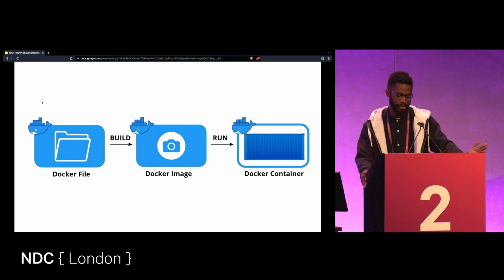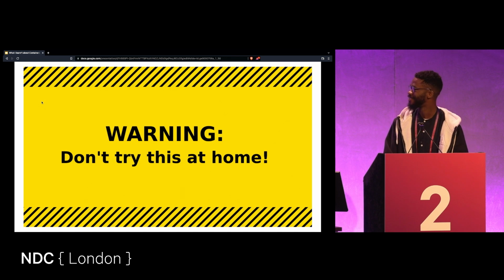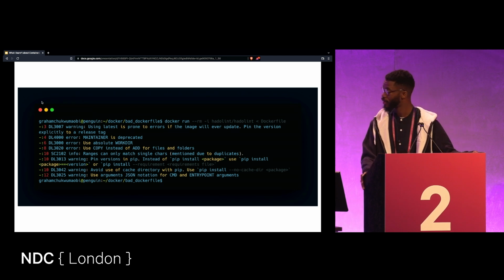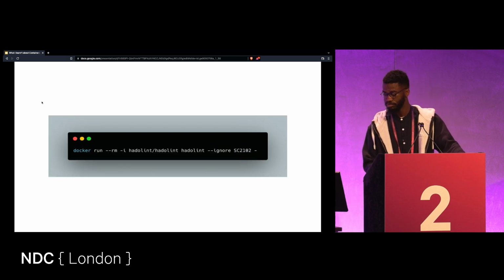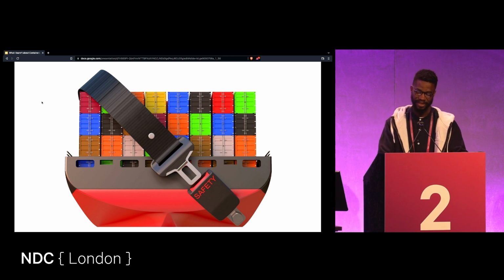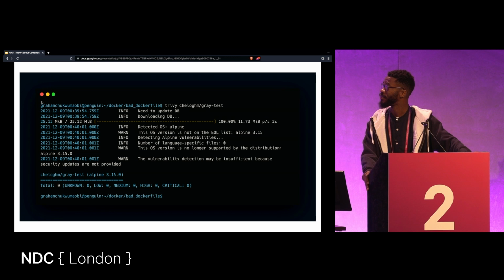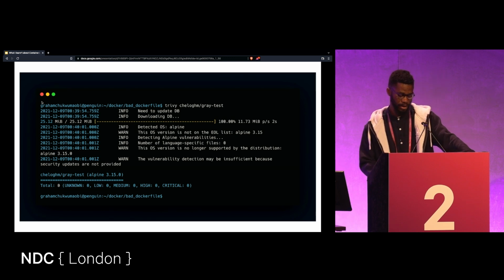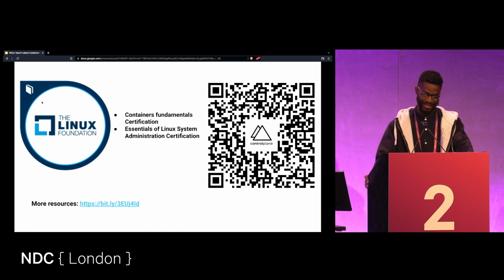What I learnt about Containers - Graham Chukwumaobi - NDC London 2022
Many resources are available about Containers and Kubernetes to delve into these technologies, but sometimes having too much information can cause more problems.
This talk provides an opinion and tips for people looking to delve into Cloud Native technologies, especially Containers.
I will be sharing my learnings from my experience as an intern at Control Plane and providing a step by step guide for graduates and new starters into the world of Cloud Native.